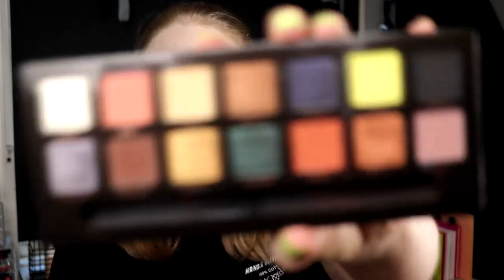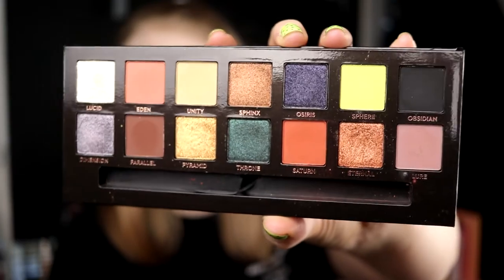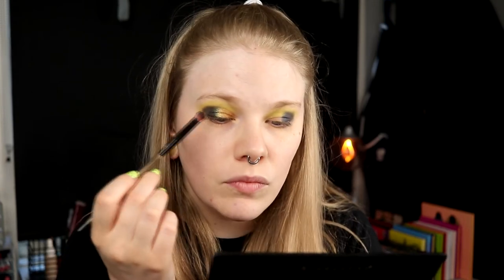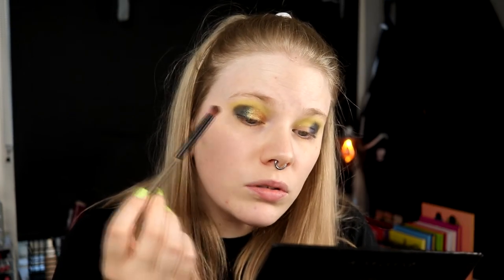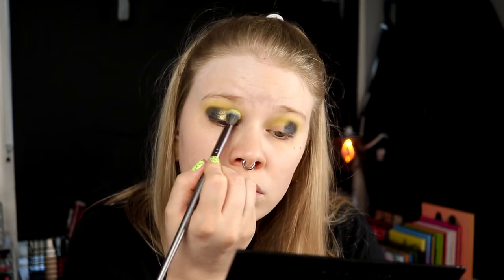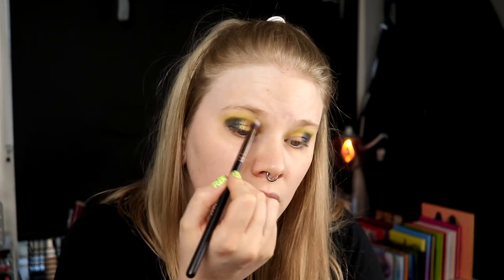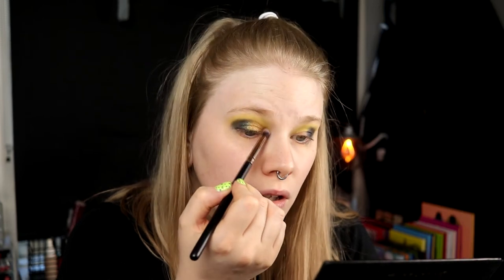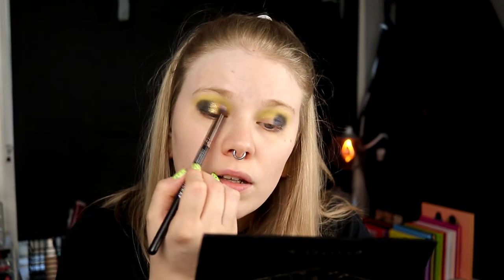| Face Off Collab With Debbie | Anastasia Beverly Hills Prism |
Hi!
Today i'm here with a collab with my friend Debbie! We're doing a Face Off with the Prism palette from Anastasia. This concept is created by Danielle Perry.

BASE:
Kicks - Skin Protecting Primer
Kaleidos - Mood
Colourpop - Flexitarian
EYES:
Anastasia Bevery Hills Prism - Sphere, Pyramid, Throne, Saturn & Lure
NYX Cosmetics - She Bang
LIPS:
Nabla - Unspoken

FAQ:
From: Sweden
Cruelty Free: Yes
Born: 1989
Ears: 20 mm
Septum: 2,4 mm

EQUIPMENT:
Camera: Canon EOS 77D
Editing program: Sony Vegas Pro 13
Lights: Day light and/or 2 soft boxes